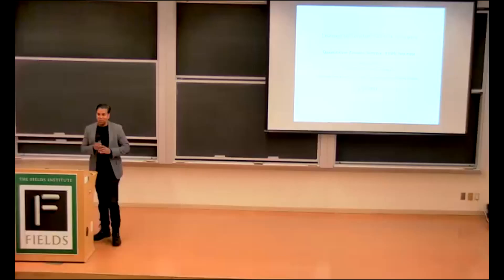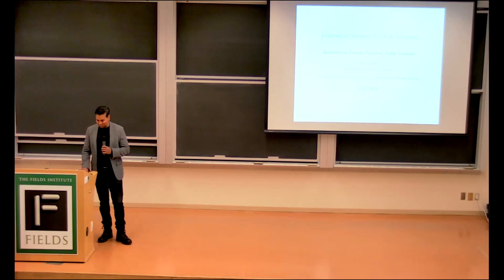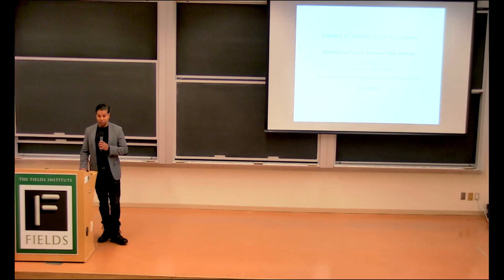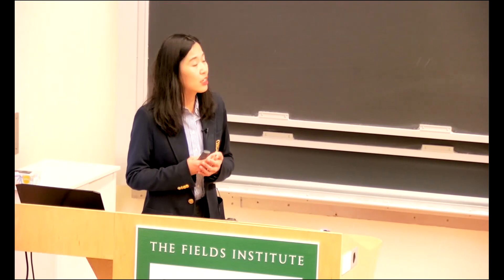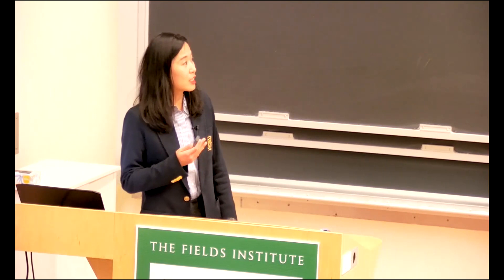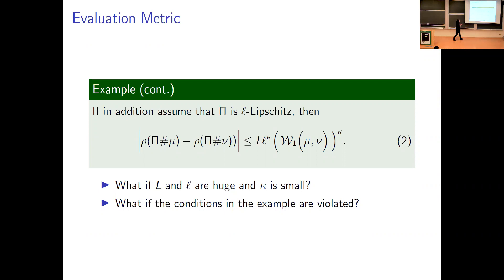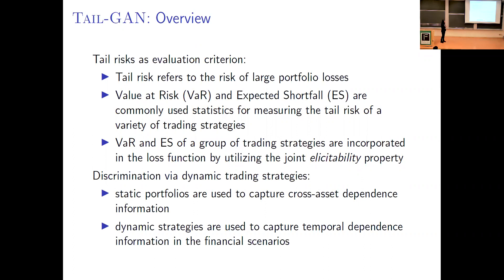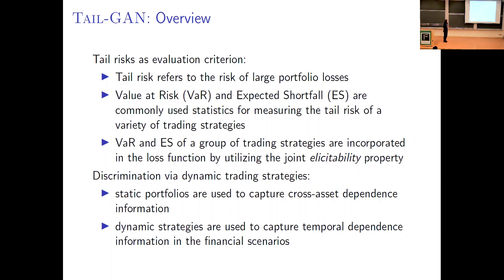Learning to Simulate Tail Risk Scenarios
Speaker: Renyuan Xu, University of Southern California
Date: January 25, 2023